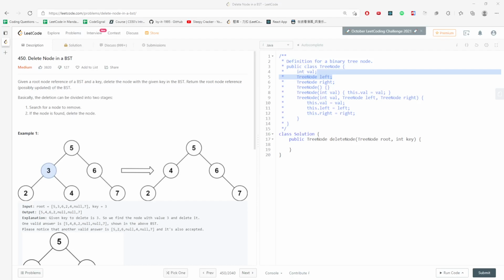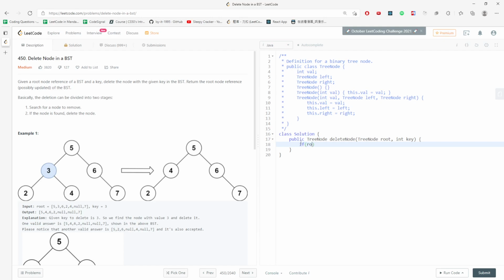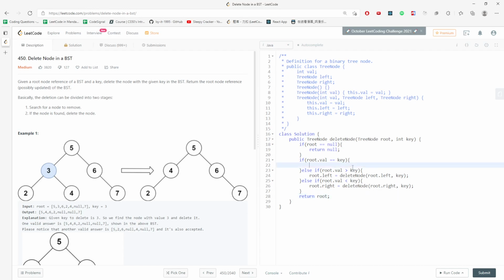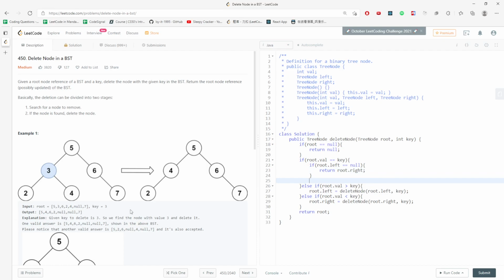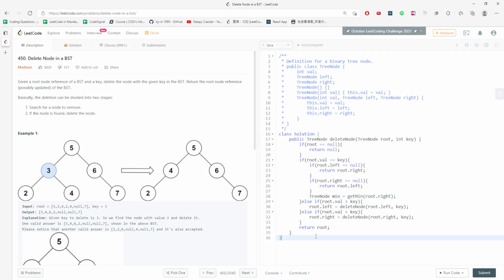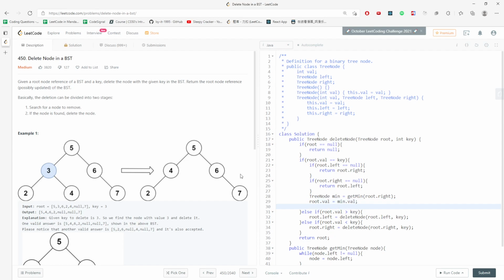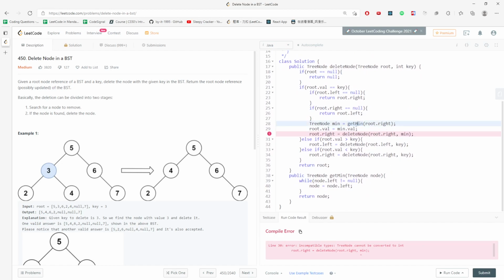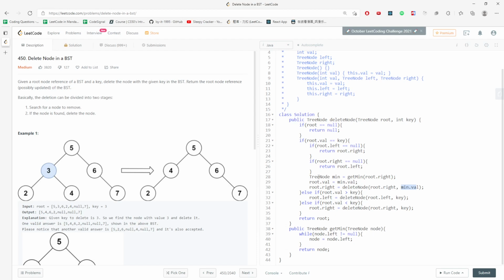LeetCode 450 | Delete Node in a BST | Recursion | Java